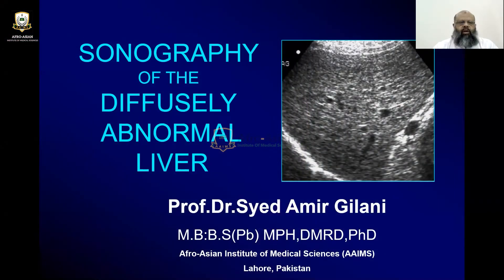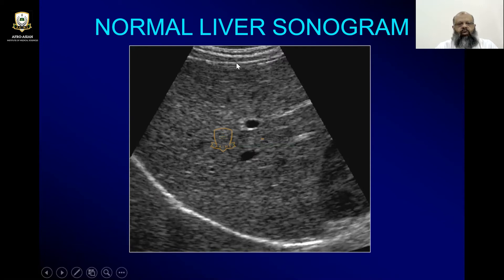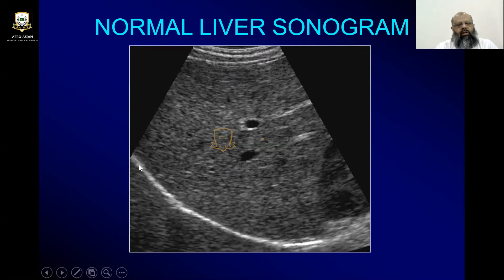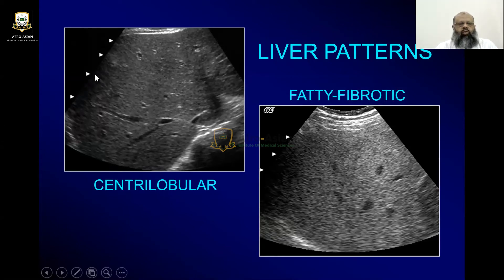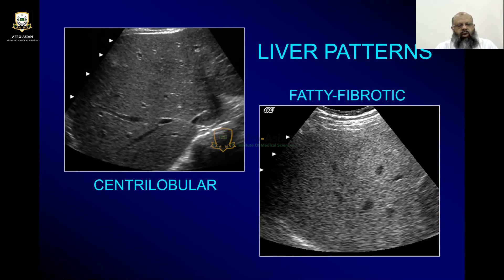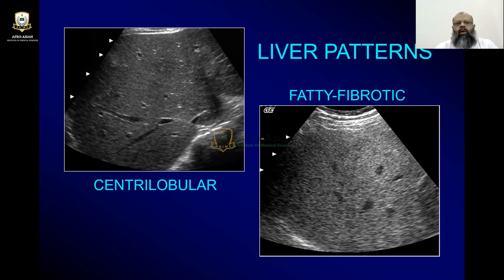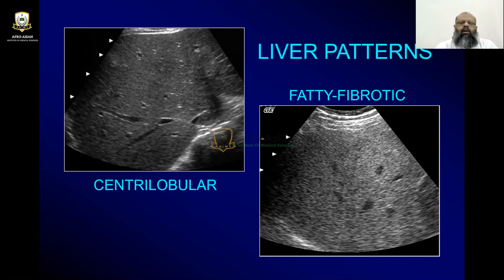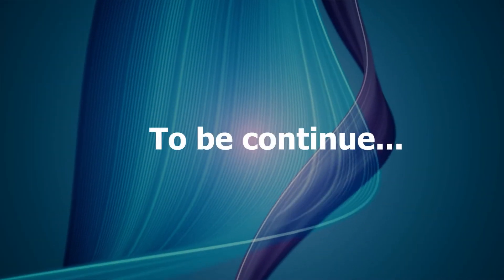Sonography of Diffusely Abnormal Diseases | Ultrasound Lectures | Prof. Gilani's Lectures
for more.